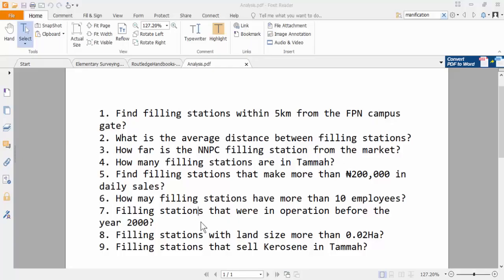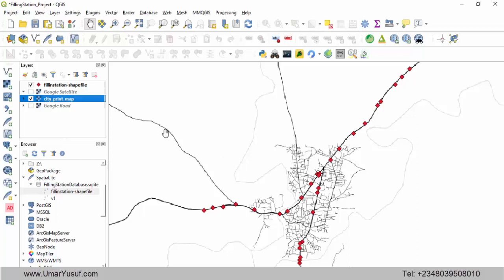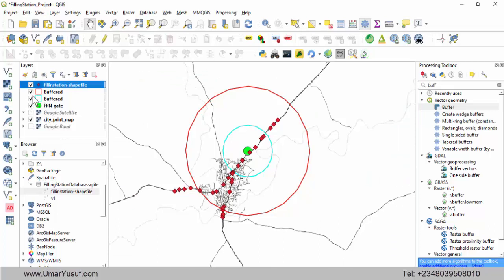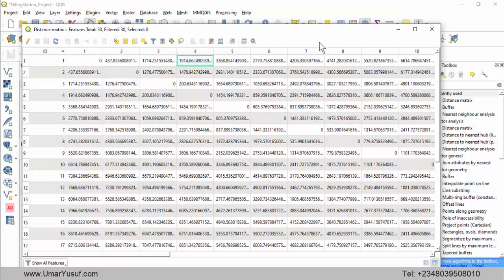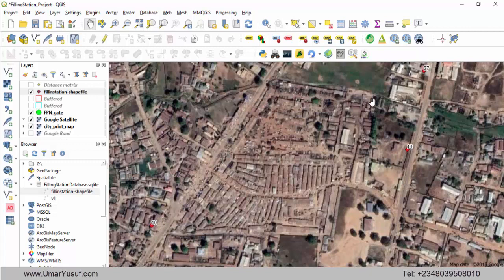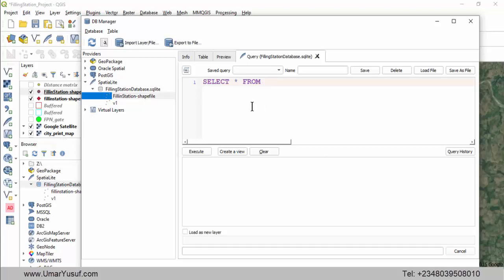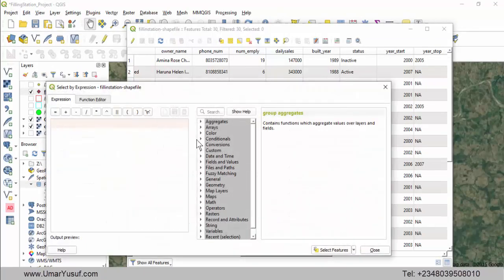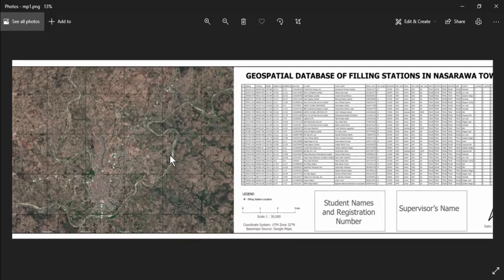Project 3 - Creating and Working with Spatial Database - part 2 of 2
This is the final part on "Creating a Spatial Database" series. Here we will answer some questions by analyzing the filling station spatial database.

Analysis to be conducted:-
1. Find filling stations within 5km from the FPN campus
gate? ~ Create a point feature a the gate, then buffer it by 5km
2. What is the average distance between filling stations? ~ Distance matrix
3. How far is the NNPC filling station from the market? ~ Use measure tool
4. How many filling stations are in Tammah? ~ Query by location
5. Find filling stations that make more than ₦200,000 in
daily sales? ~ Query by attribute
6. How may filling stations have more than 10 employees? ~ Query by attribute
7. Filling stations that were in operation before the
year 2000? ~ Query by attribute
8. Filling stations with land size more than 0.02Ha? ~ Query by attribute
9. Filling stations that sell Kerosene in Tammah? ~ Query by multiple attribute

Want to support me?